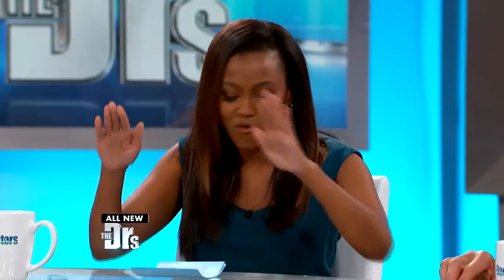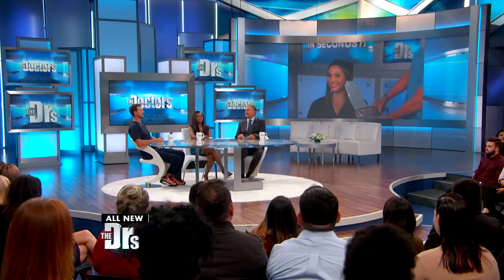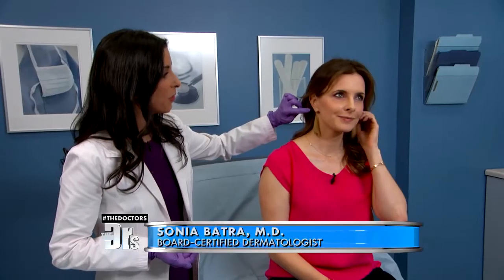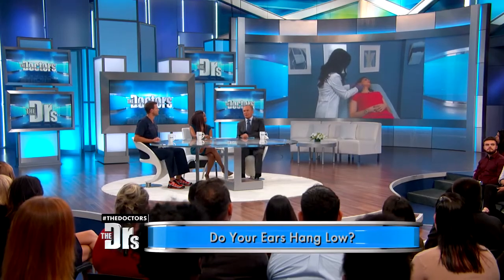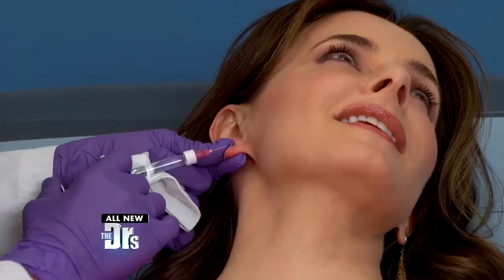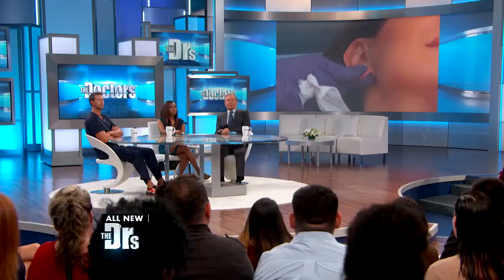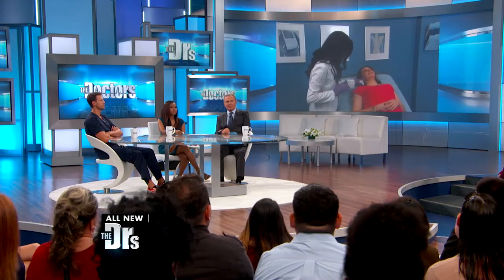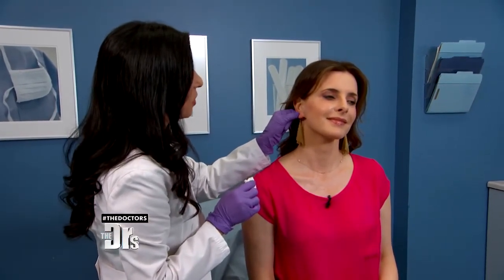Instant Ear Lift!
Dermatologist Dr. Sonia Batra performs an instant ear lift live on the show!